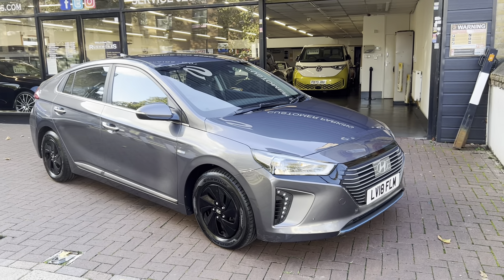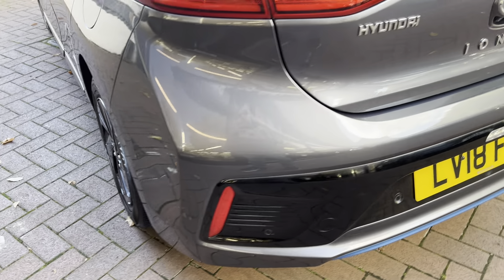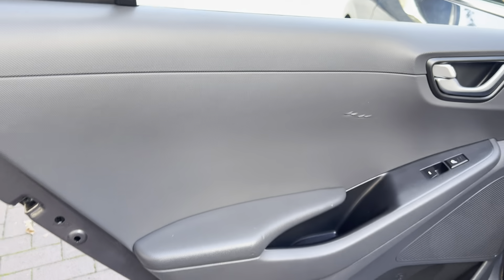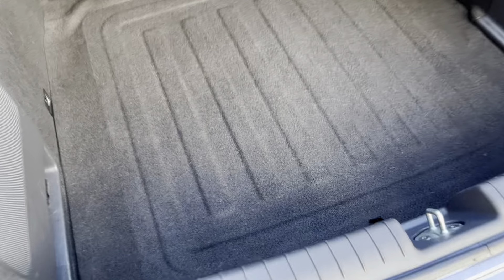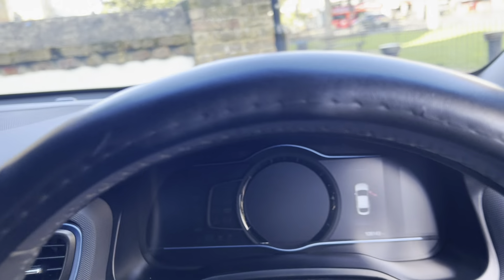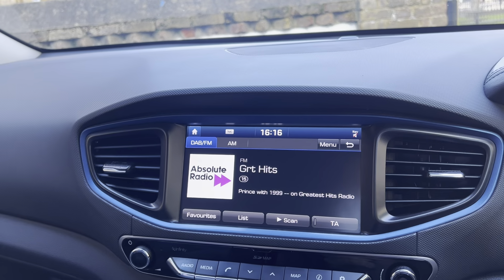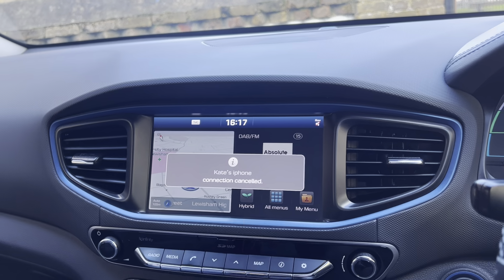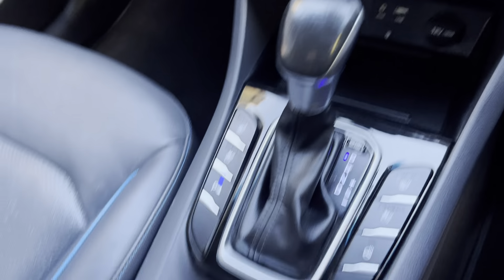HYUNDAI IONIQ1.6 h-GDi Premium SE Hatchback